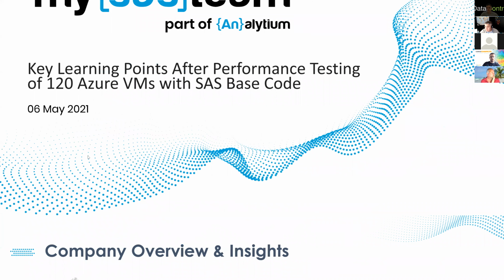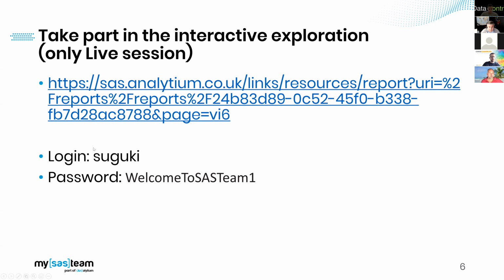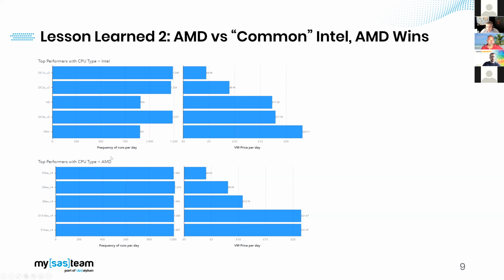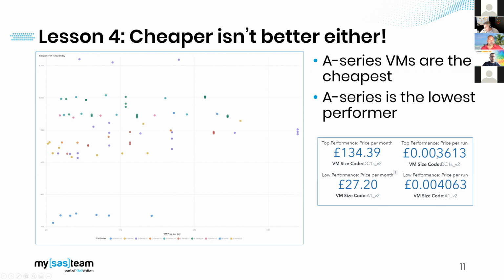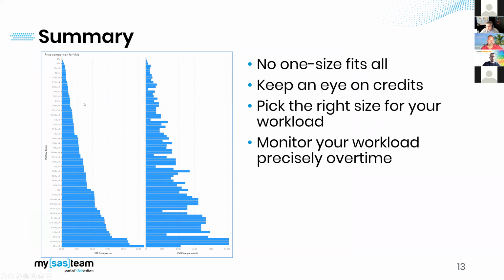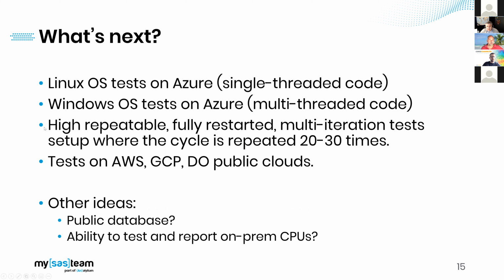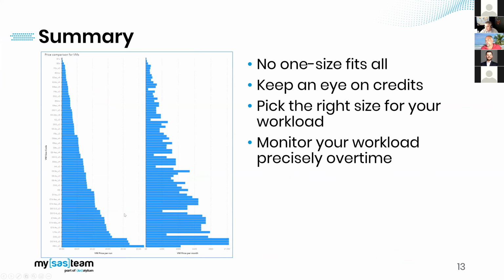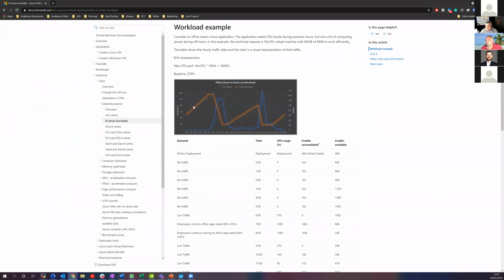SAS User Group Event_May 06, 2021. Lesson Learned from Testing VMs on Azure with SAS Base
Introducing the findings of the latest VMs testing results on Azure with SAS Base. Lessons learned were presented by Vasilij Nevlev at our monthly  SUGUKI Meetup.